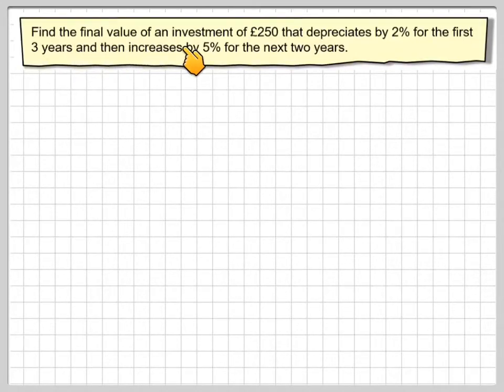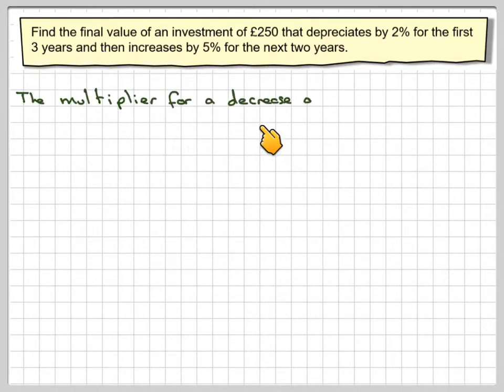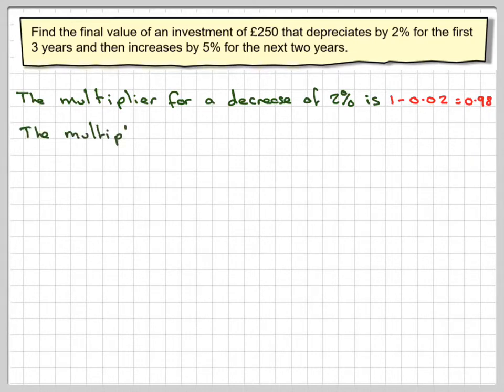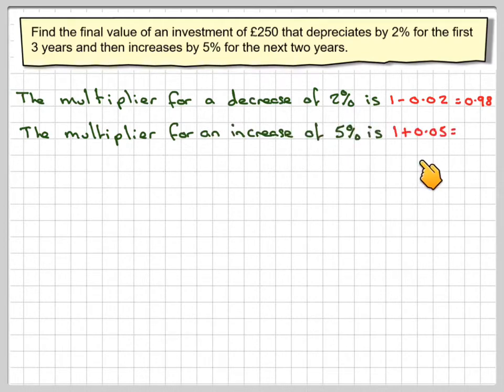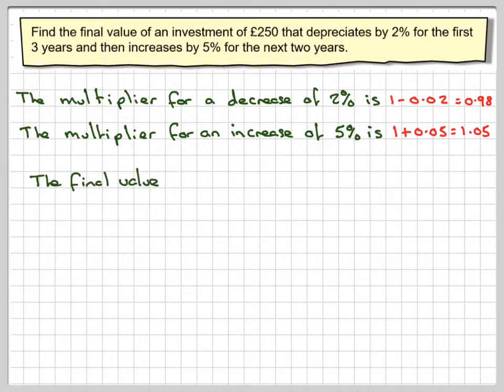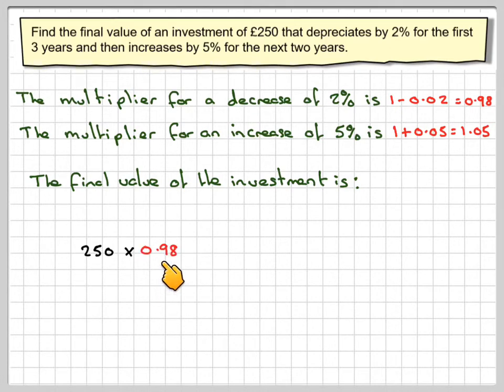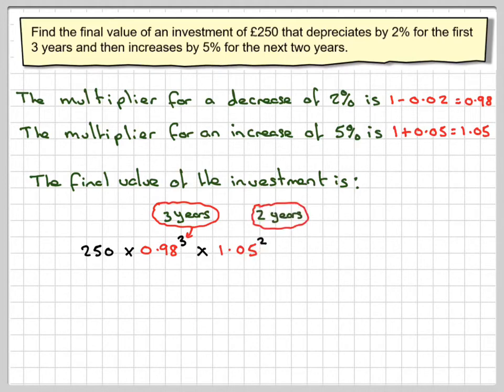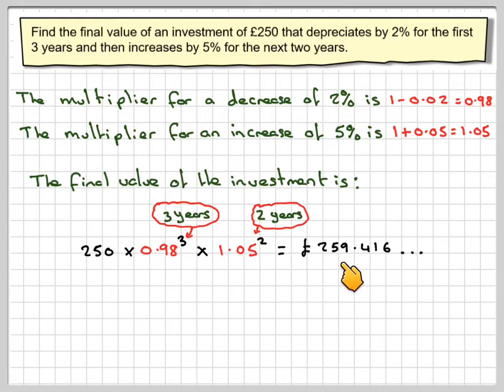Calculating the final value of an investment after an decrease and increase